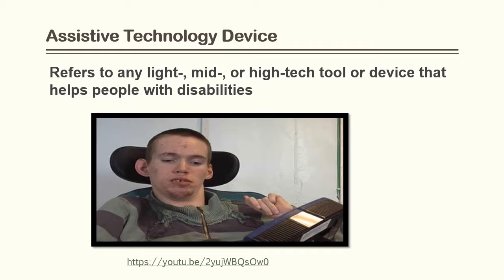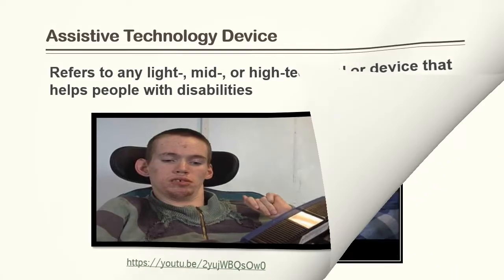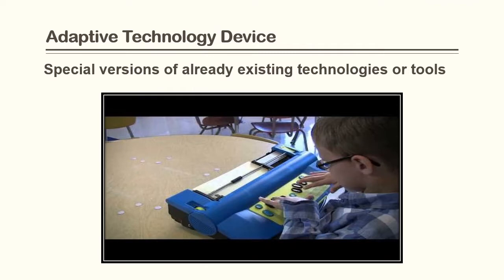Cambareri NatalieProject3Final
Assistive Technology-This presentation is about Assistive Technology which allows people with disabilities the ability to function in society as all other people do.